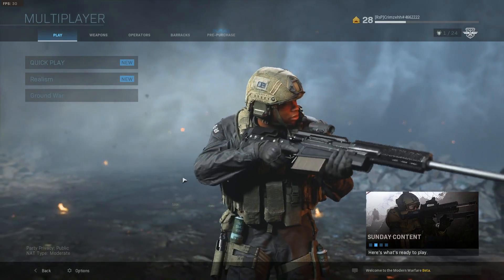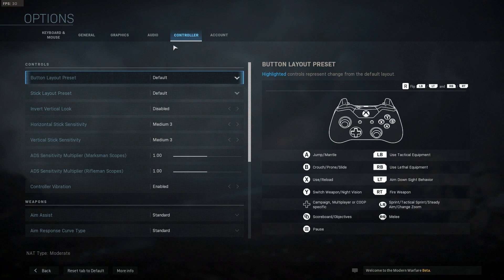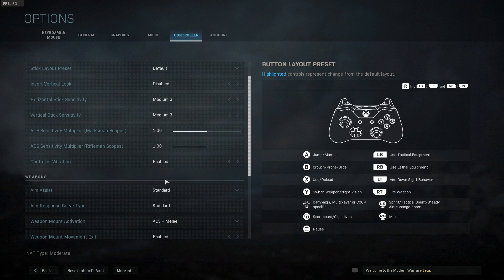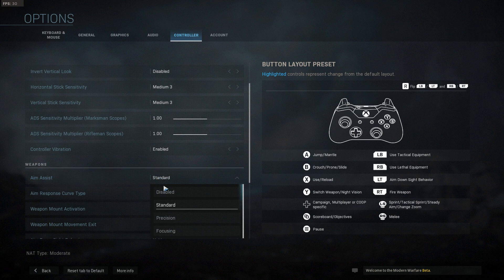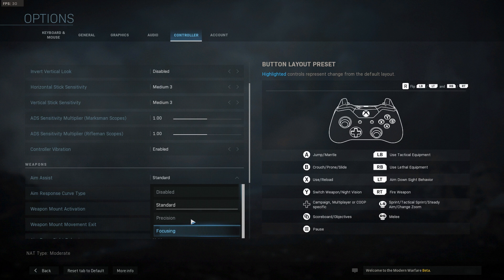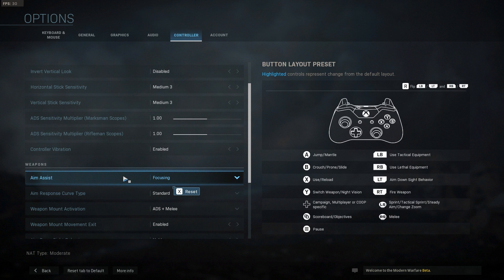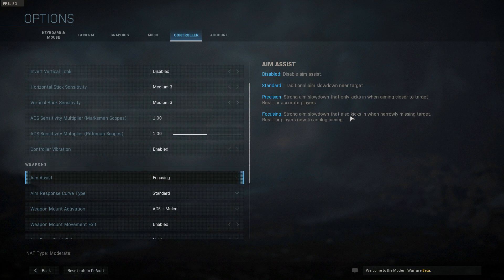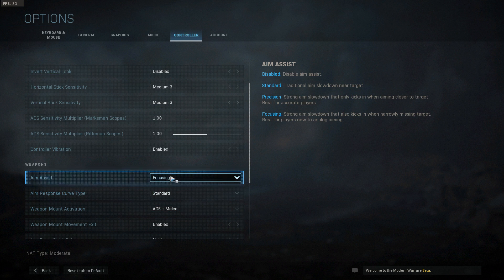Modern Warfare: Easy Trick How To Get Insane Aim Assist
If You Would Like To Support Us That Would Be Amazing